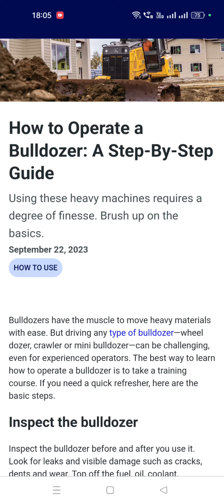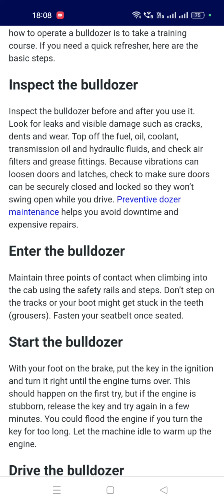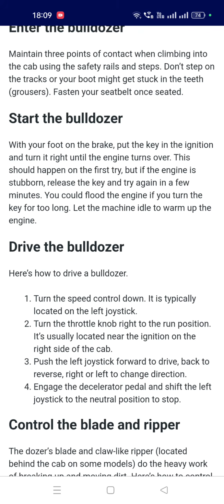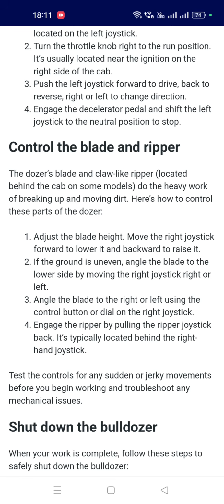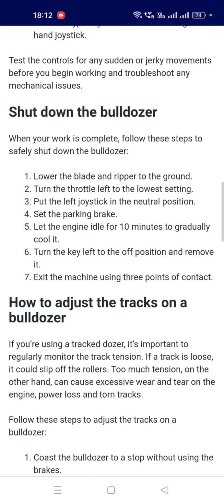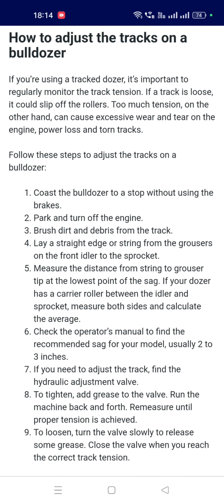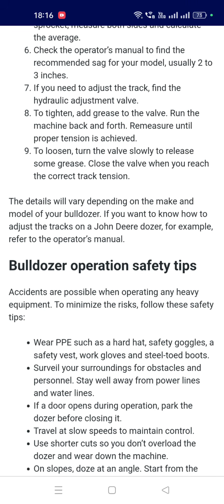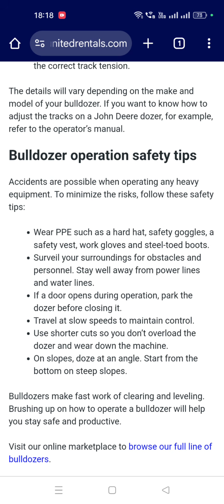Everything You Need to Know About Bulldozers Before Using One